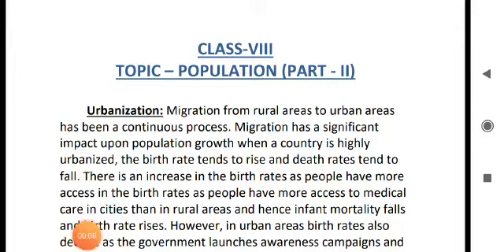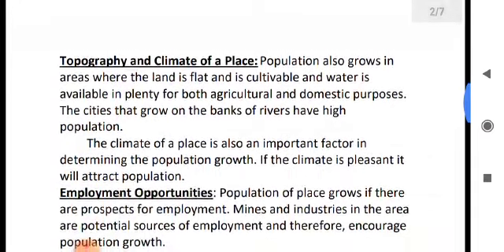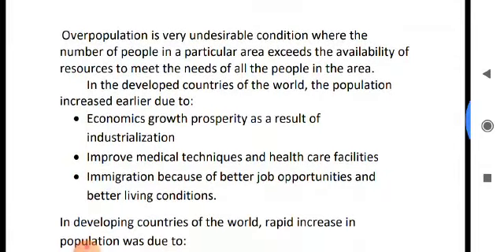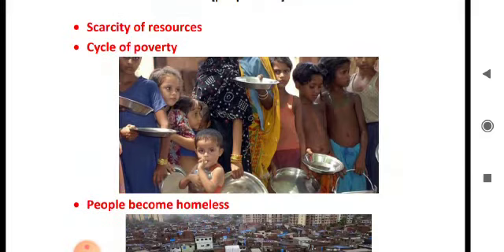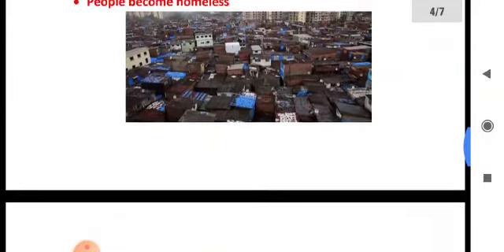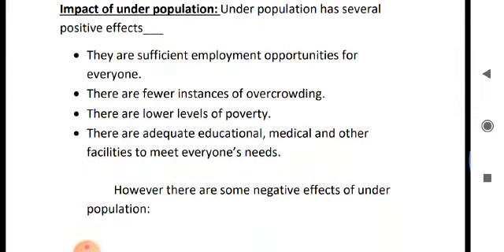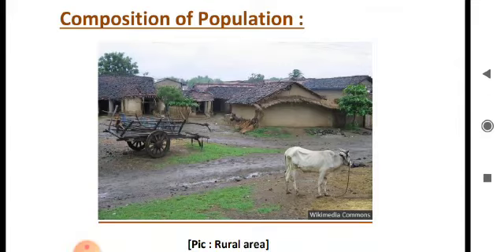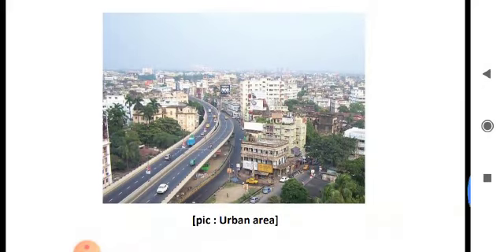CLASS - VIII , TOPIC - POPULATION (CHAPTER - 02) , PART - II [ICSE]